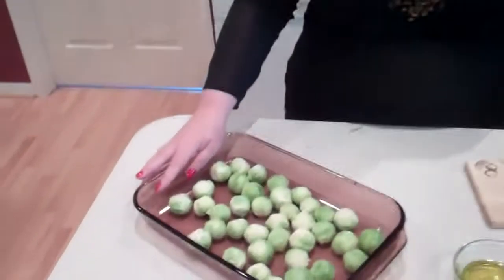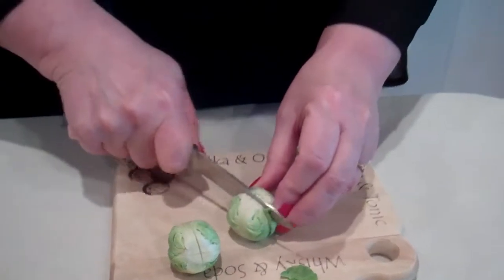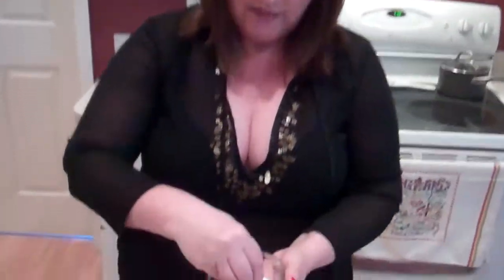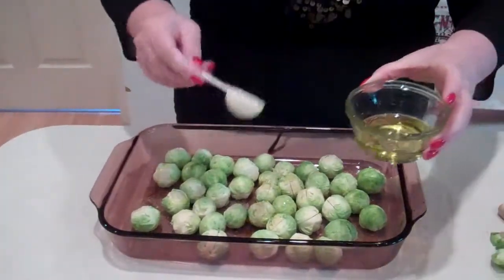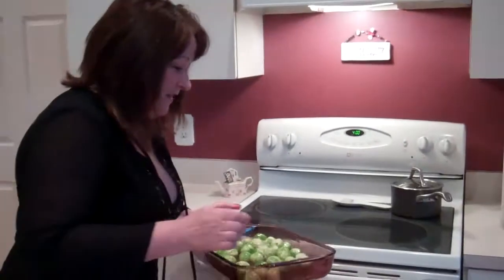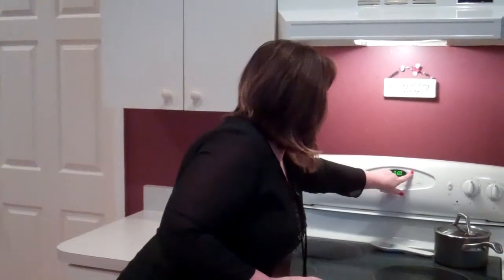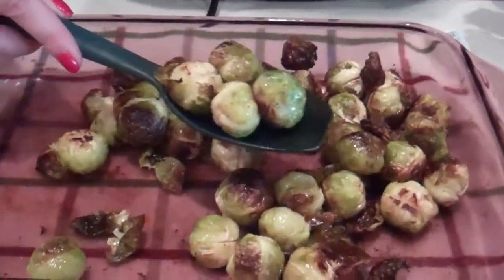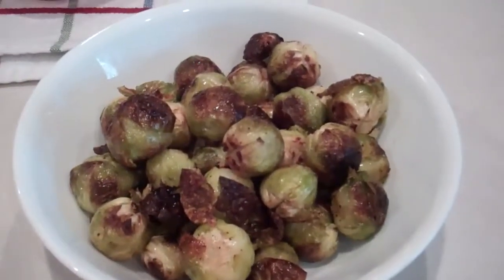Roasted Brussels Sprouts